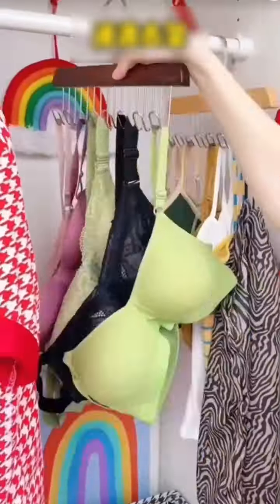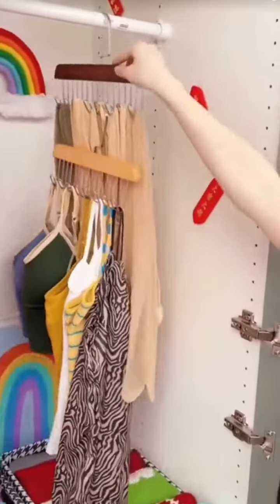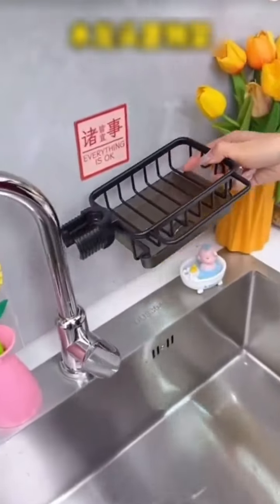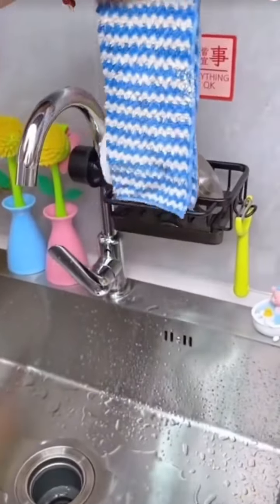top 7 best home gadgets that will make you life easier